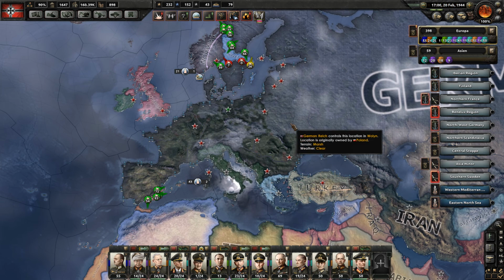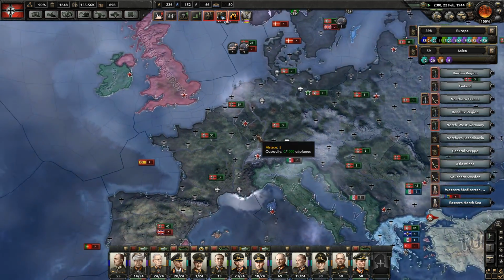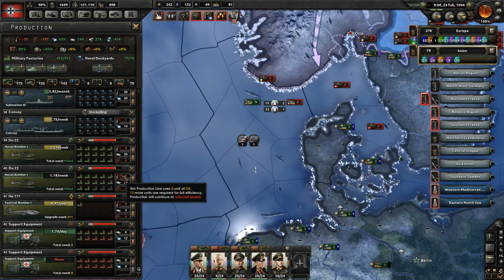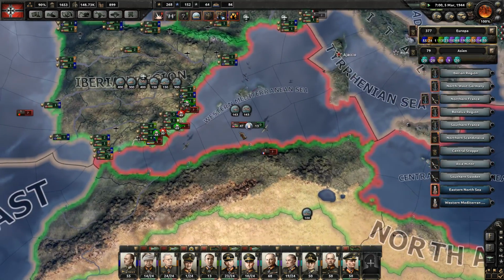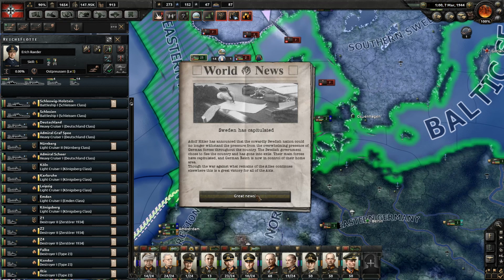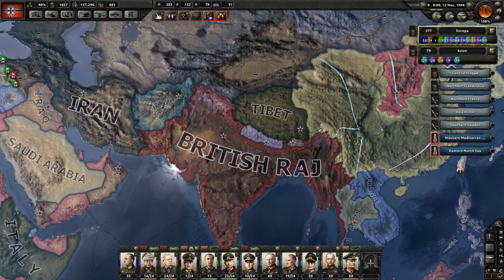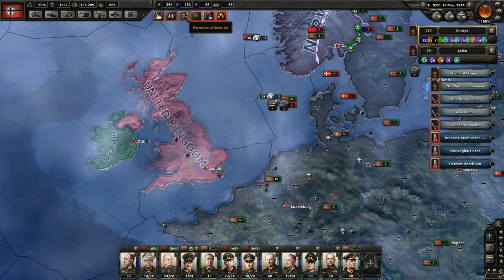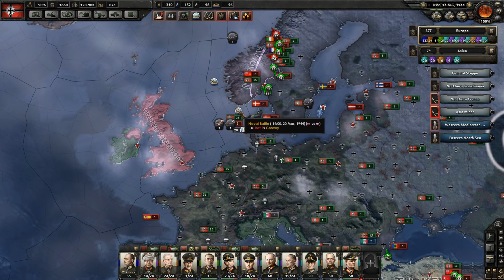Fall of Sweden - Let’s Play Hearts of Iron IV (HoI4): Ze Germans #50 - Veteran Difficulty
We are playing Hearts of Iron IV (HoI4) as the German Reich on Veteran difficulty. Armed with precious hindsight and a strong focus on panzers (tanks), blitzkrieg tactics and submarine warfare we will try to win World War II in this latest version of Paradox Interactive’s Grand Strategy Wargame, Hearts of Iron IV. Will we be able to avoid the mistakes that led to the defeat of Nazi Germany? Or can we do the impossible and bring London, Paris, Moscow and Washington under the iron heel of fascism? Join me and find out!

) is developed by Paradox Development Studios and published by Paradox Interactive AB.